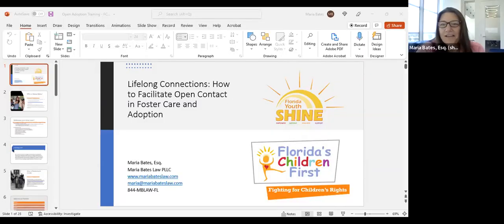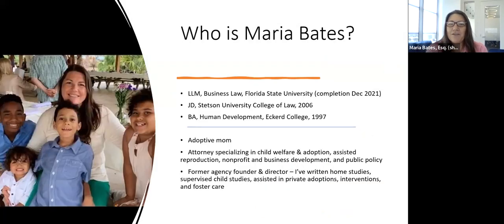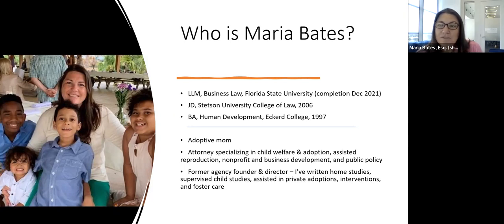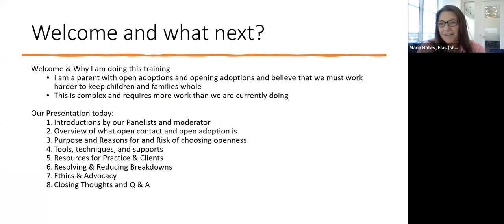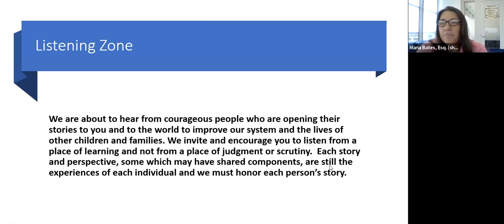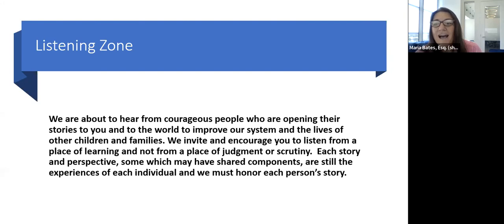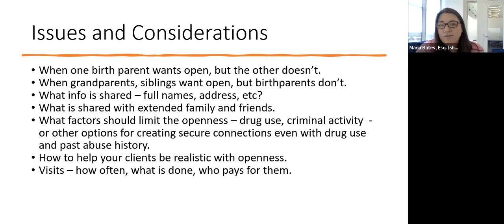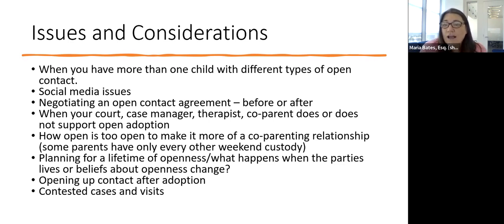Lifelong Connections: How to Facilitate Open Contact in Foster Care and Adoption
Aired Live on Wednesday, June 15, 2022
CLE #: 5944